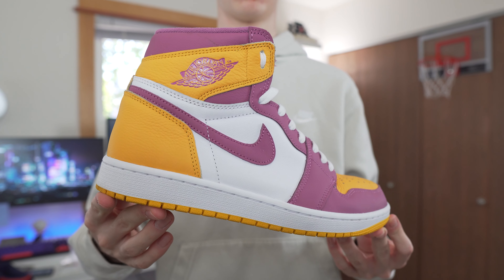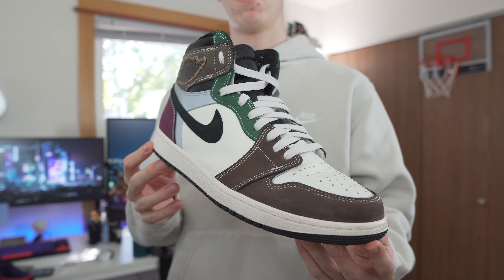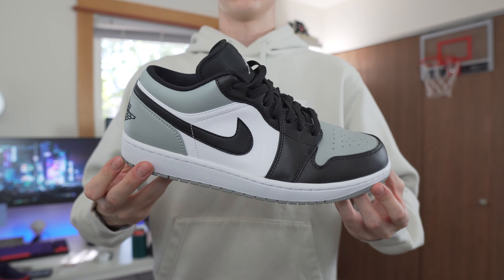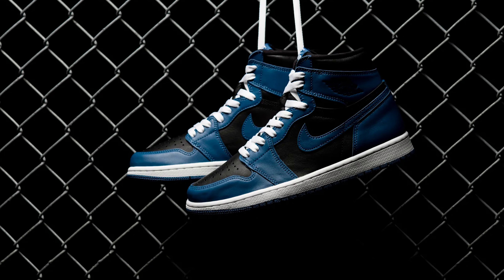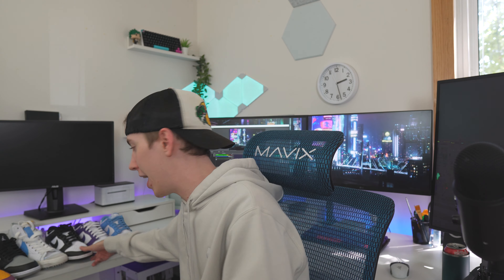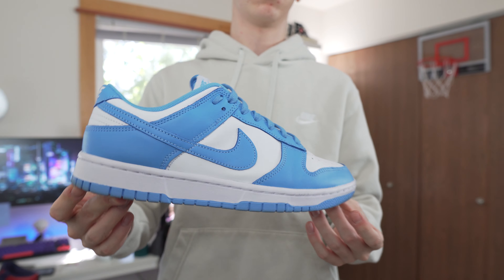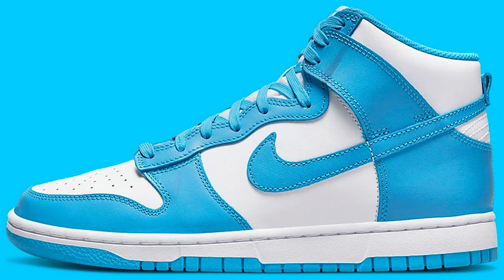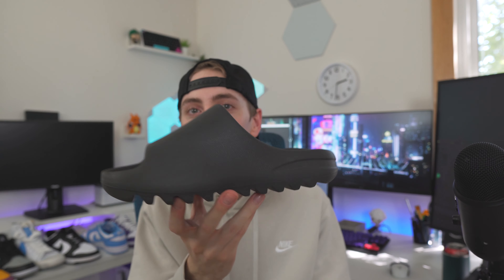Top 5 BEST Affordable Sneakers 2022!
In todays video I talk about 5 different sneaker models that have many different affordable colorway options, all under $200.  Let me know what you guys are looking to grab yourself, or what kind of top 5 videos I should make in the future below in the comments section. Enjoy!